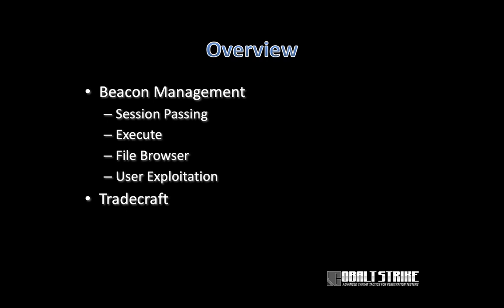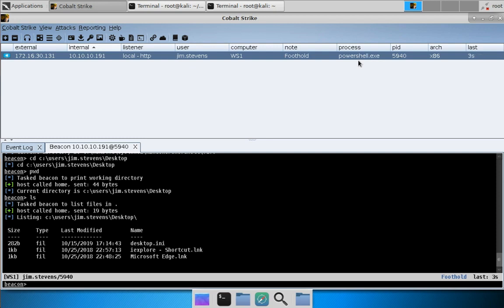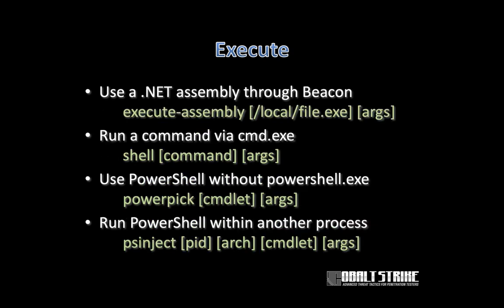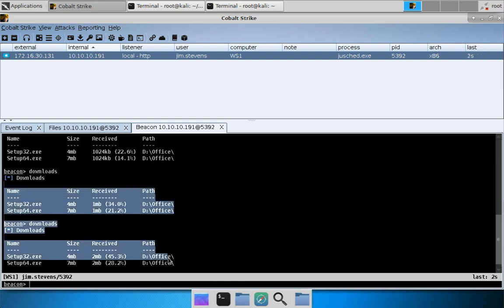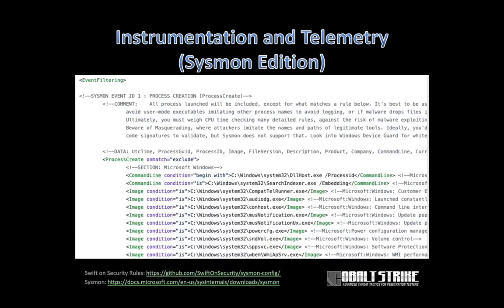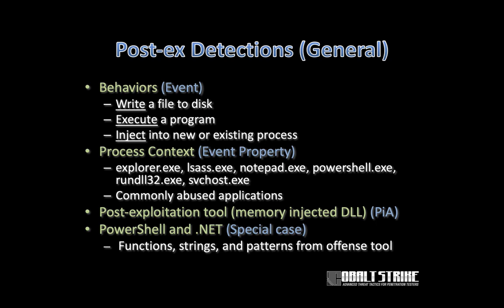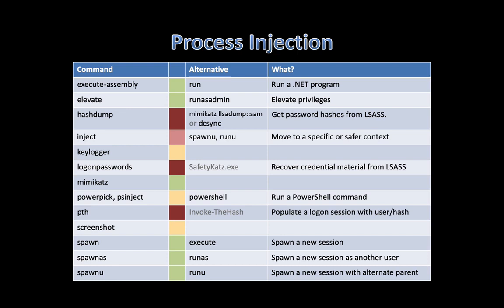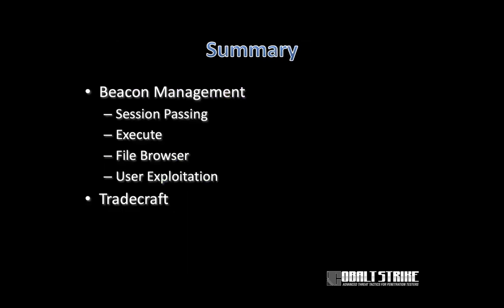Red Team Ops with Cobalt Strike - Post Exploitation (6 of 9)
What happens once you get into a network? Part 6 of this Cobalt Strike Red Team Ops training series covers how to manage Beacons, pass sessions, run commands, exfiltrate data, log keystrokes, grab screenshots, and has a very healthy dose of post-exploitation tradecraft and theory.